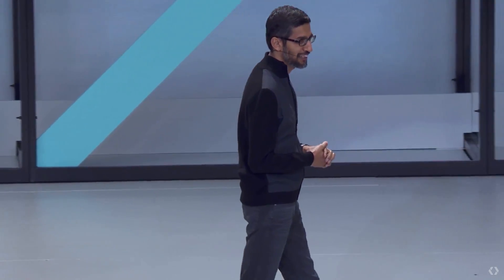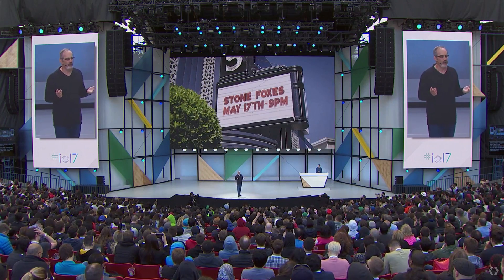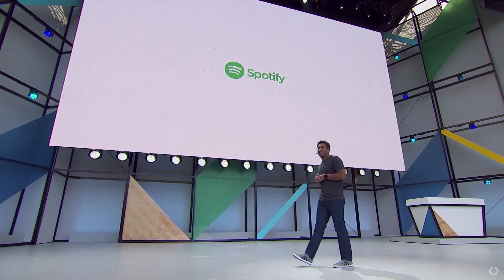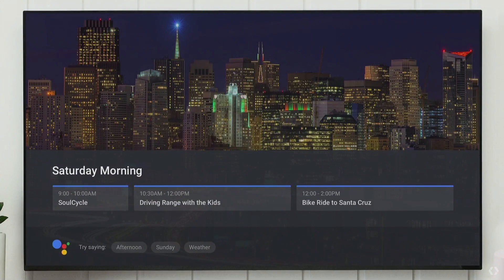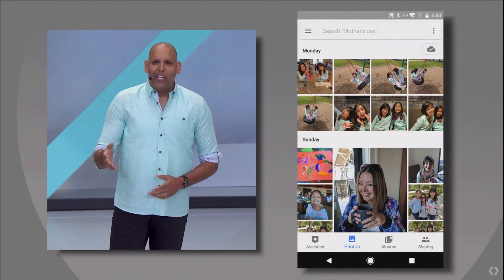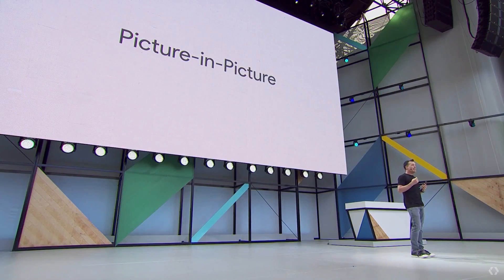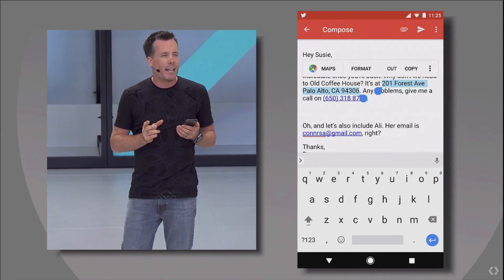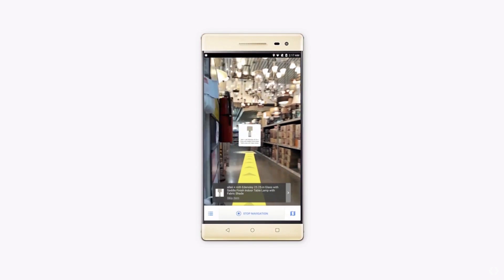Google I/O 2017 Keynote Highlights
The 2 hour long keynote presentation that opened Google I/O 2017 revealed a lot about the future of Android, Google's use of machine learning with Google Lens and Google Assistant, plus its vision for VR and AR.